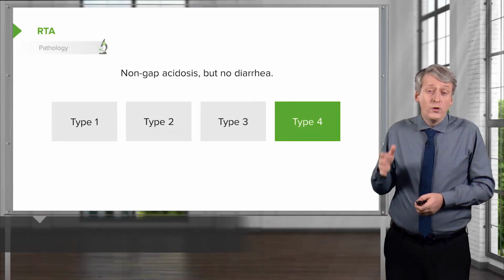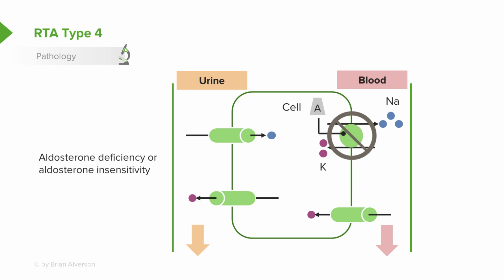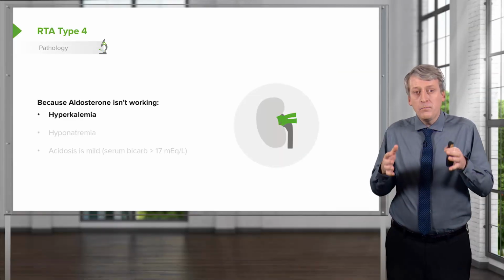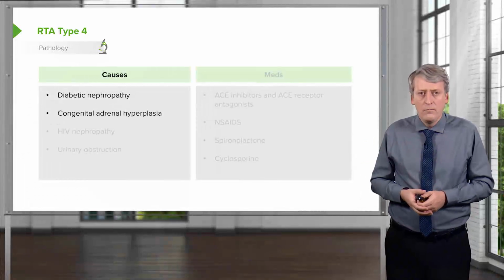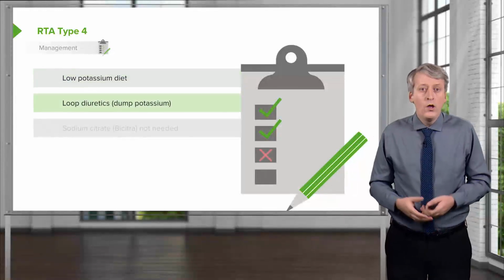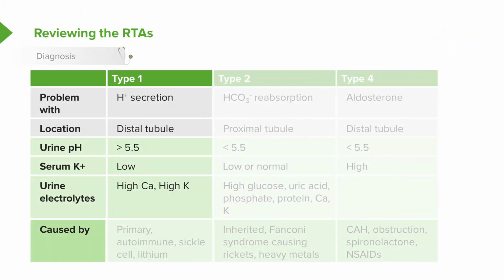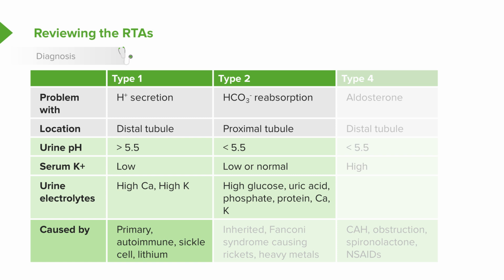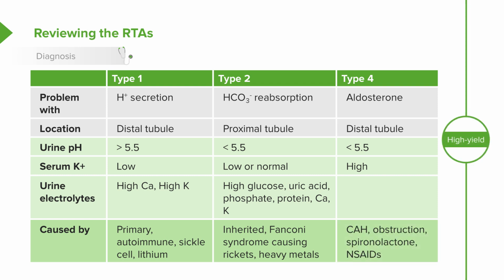13- Renal Tubular Acidosis (RTA) in Children: Type 4 and Review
7-Pediatric Nephrology and Urology